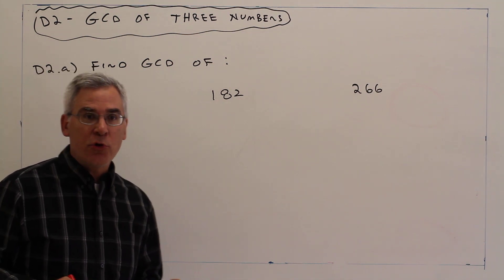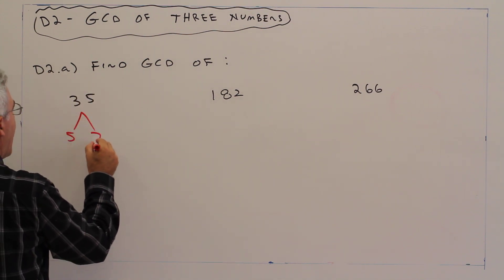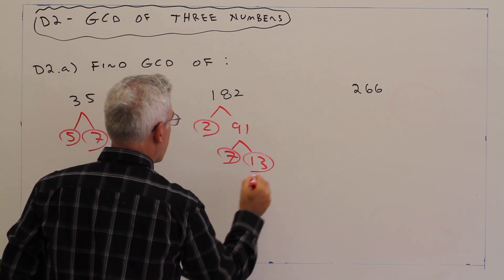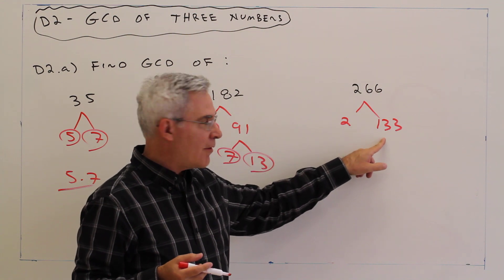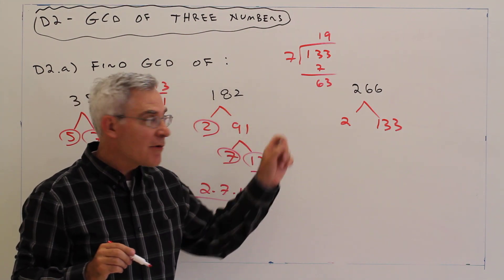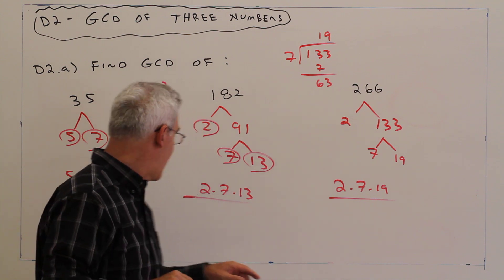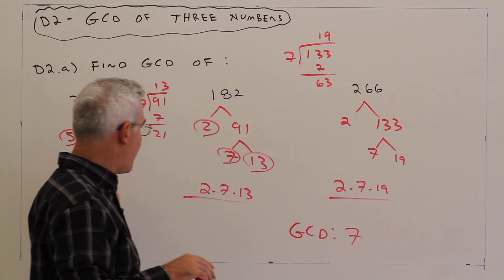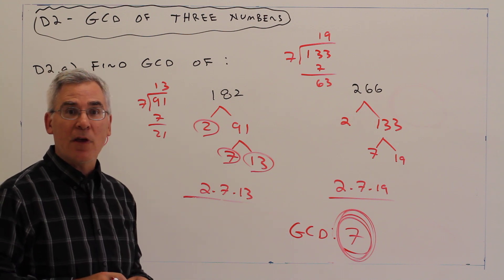D2--Greatest Common Divisor of Three Numbers